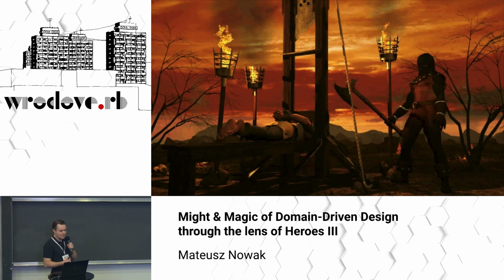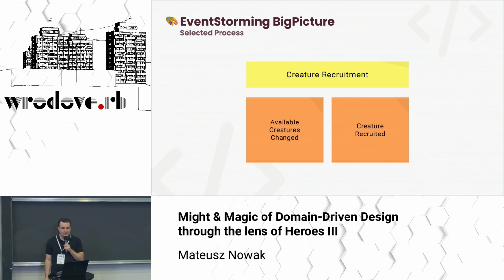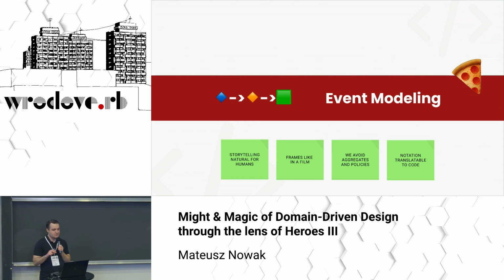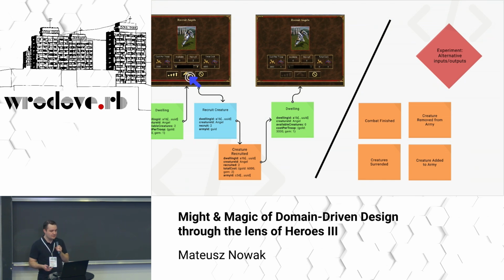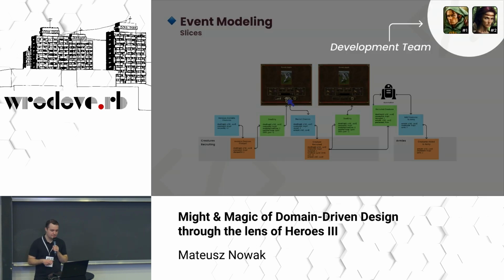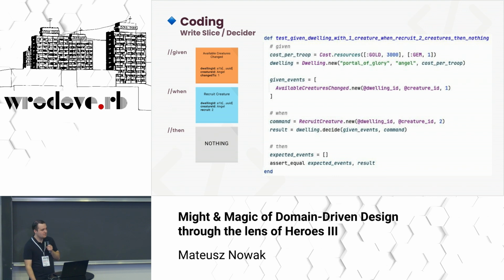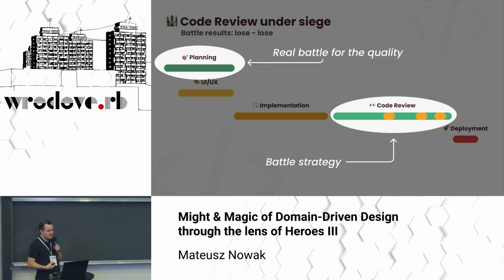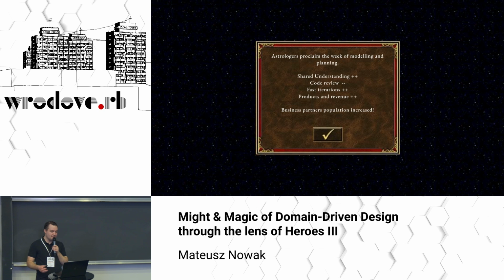7. Mateusz Nowak - Might & Magic of Domain-Driven Design - wroc_love.rb 2025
Might & Magic of Domain-Driven Design through the lens of Heroes III